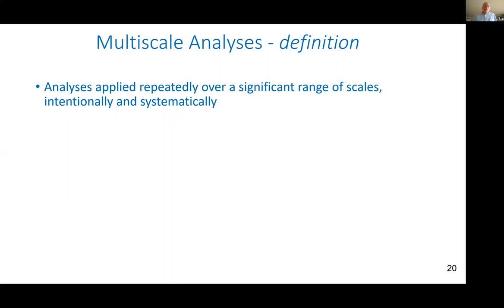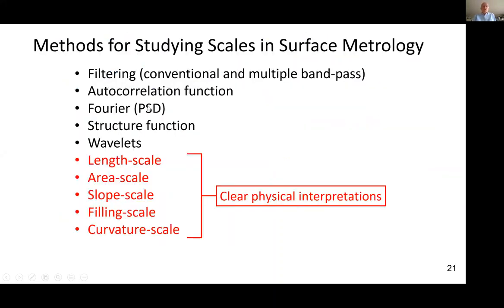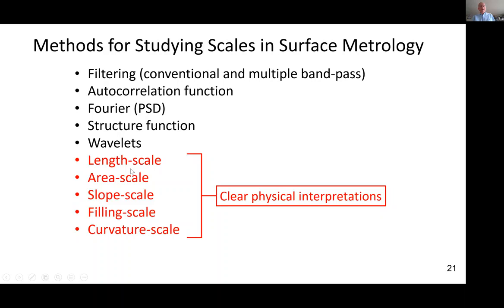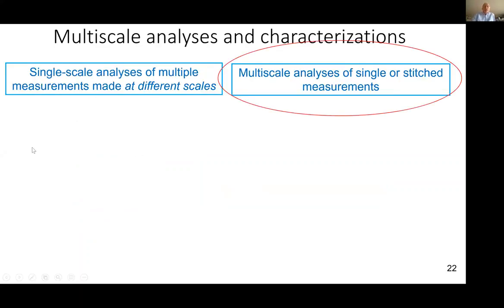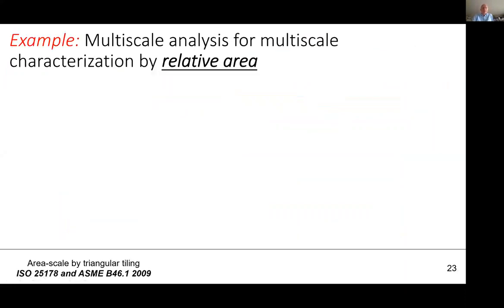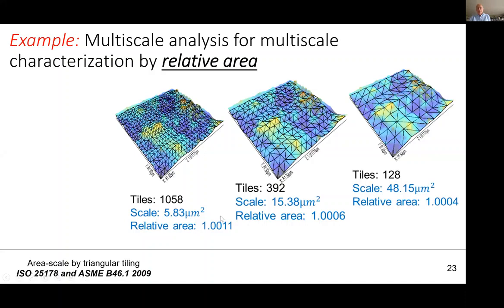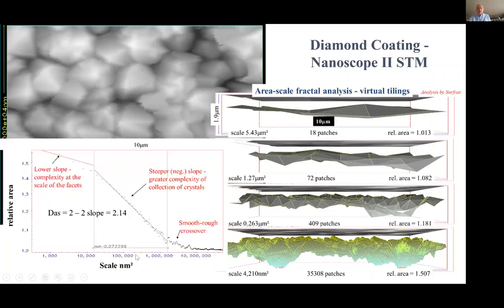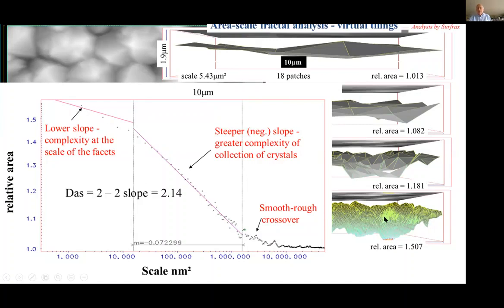Multiscale Analysis, with Professor Brown